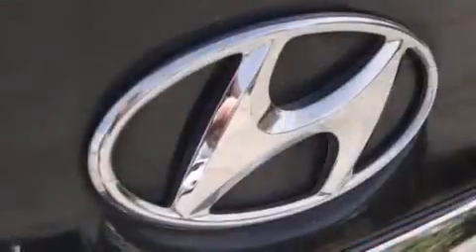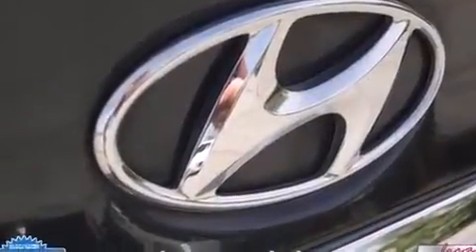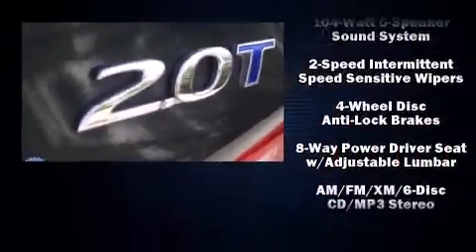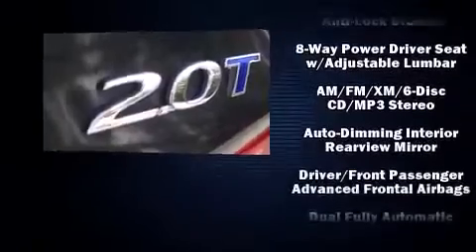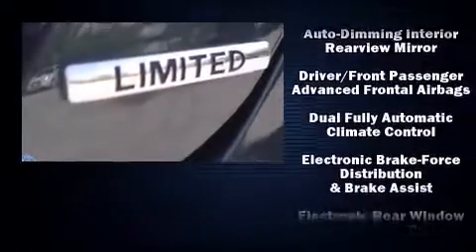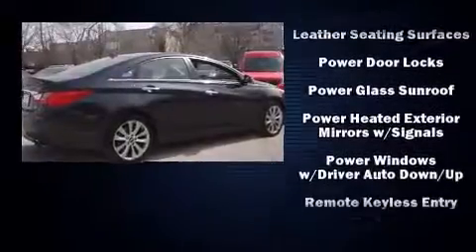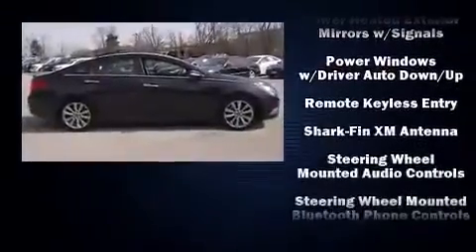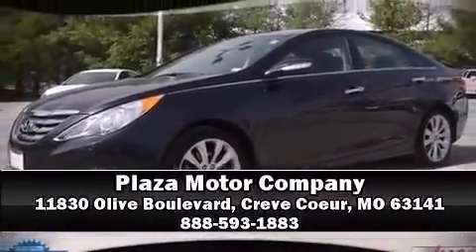2012 Hyundai Sonata Limited 2 0T in Creve Coeur, MO 63141 360p